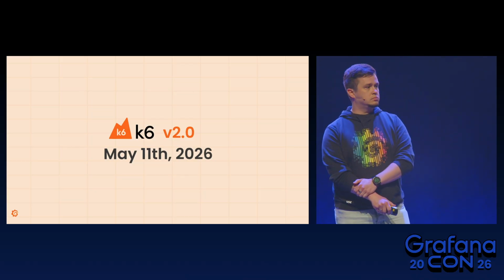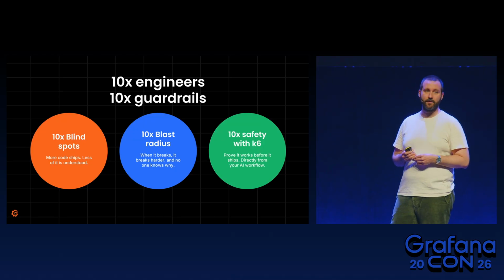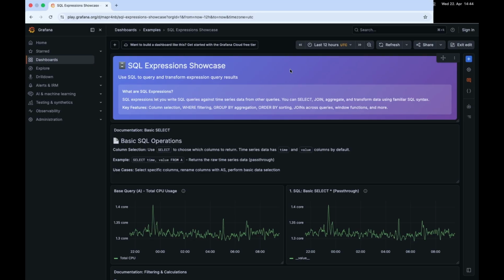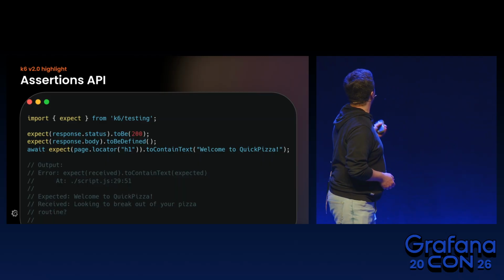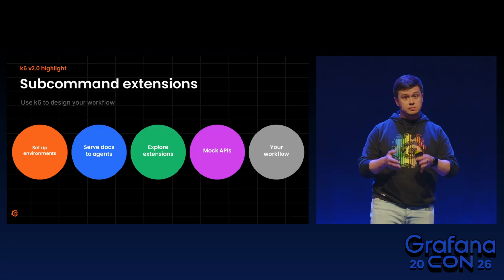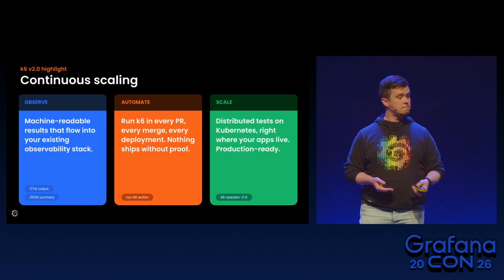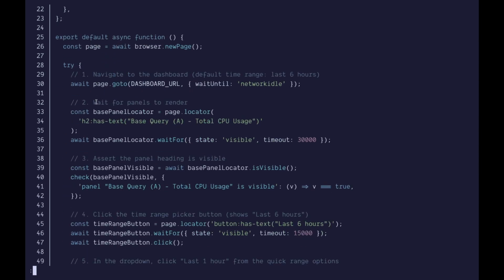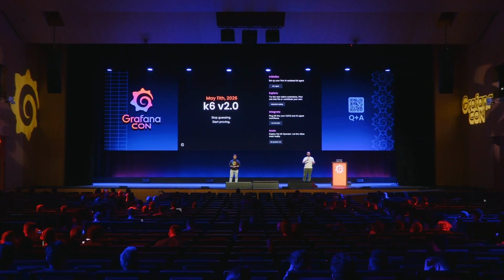Grafana k6 v2.0: AI-Assisted Testing and What's New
k6 v2.0 launched — with AI-assisted test authoring built in from the ground up. This GrafanaCON talk is the official announcement, complete with a live demo where Claude Code generates a full test suite in five minutes with zero prior knowledge of the app under test.

Andrey and Théo open with the case that AI is accelerating code delivery while driving a reported 1000% increase in vulnerabilities — making testing no longer a nice-to-have but the only safety net. k6 v2.0 responds by treating AI as a first-class feature: three new subcommand extensions — agent, mcp, and docs — configure any agentic workflow (Claude Code, Codex, Cursor) with k6 skills, references, and an embedded MCP server that lets agents validate and run scripts without any additional installation. A live demo on play.grafana.org shows Claude generating five tests — browser, functional, and load — from a plain-language prompt, including automatically-defined performance thresholds. Beyond AI, v2.0 ships a Playwright-inspired assertions API that moves k6 from "did it crash?" to "did it do exactly what I expected?", an extension catalog with official and community tiers plus automatic dependency resolution, machine-readable OpenTelemetry output, a new GitHub Action for CI integration, and k6-operator v1.0 for distributed Kubernetes-scale load testing.

0:00 Introduction and k6 v2.0 Announcement
1:50 The AI Testing Crisis: 10x Code, 10x Risk
4:16 How k6 v2.0 Treats AI as a First-Class Feature
6:14 Live Demo: AI Writing a Full Test Suite from Scratch
10:24 New Assertions API
11:49 Extension Catalog: Official and Community Tiers
13:44 Subcommand Extensions
15:21 Observe, Automate, and Scale
17:44 Demo Results: 5 Tests in 5 Minutes
24:24 Wrap-Up: Stop Guessing, Start Proving